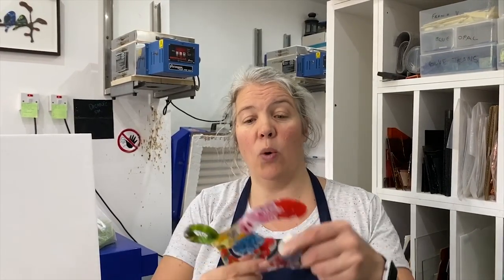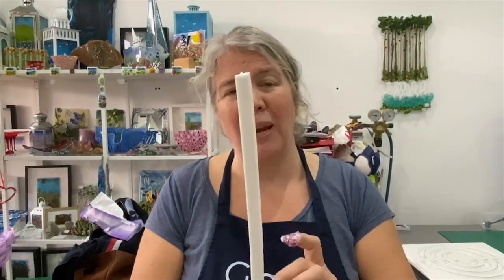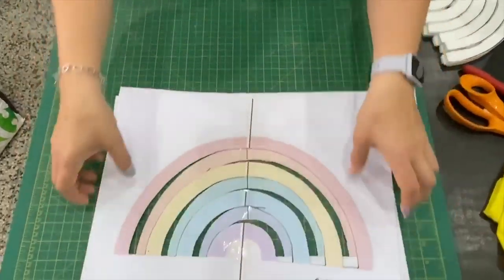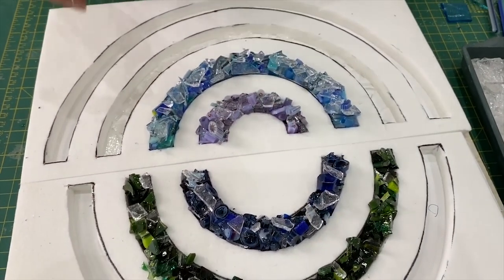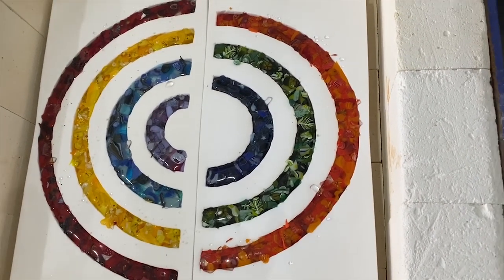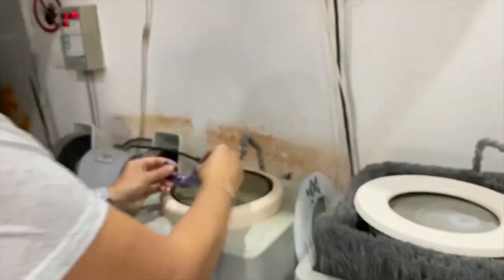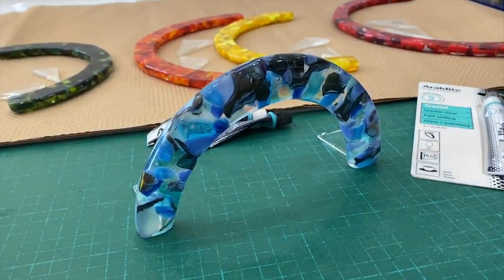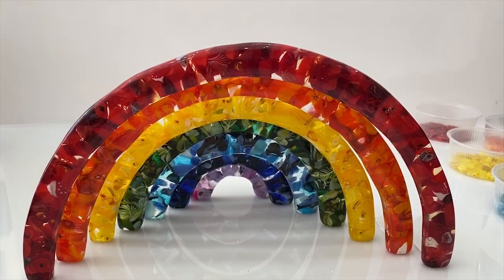Fused Glass Fiber Paper Casted Rainbow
In this video Tabitha shows you how to make a free-standing rainbow using fibre paper casting.

01:40 Introduction to the project
02:20 Fibre paper mould
04:00 Filling the mould with scrap glass
06:15 Ready to go in the kiln
06:55 Post full fuse
08:00 Cleaning them up on the grinder
10:30 Feet
11:11 Gluing feet
12:50 Final Reveal
14:40 Firing Schedule and Materials List

Wilderness Glass

On Instgram
Glass Studio glass by Tabitha